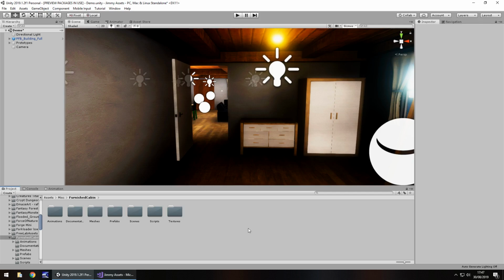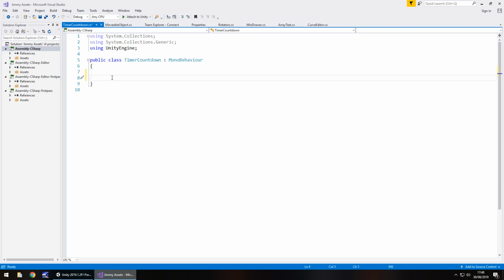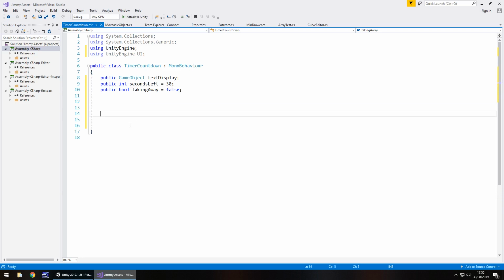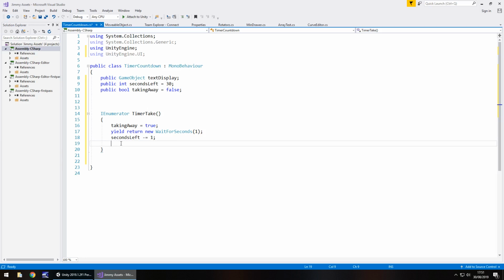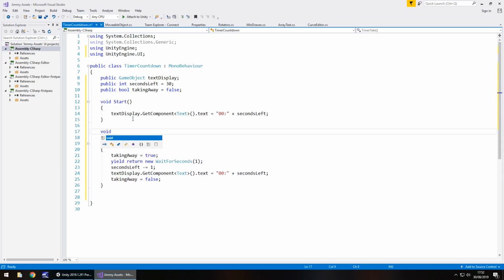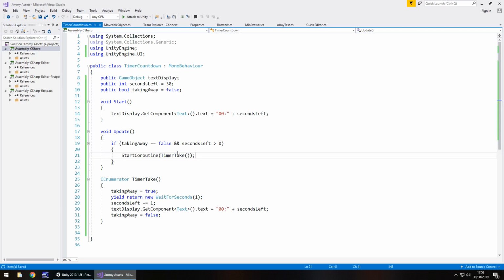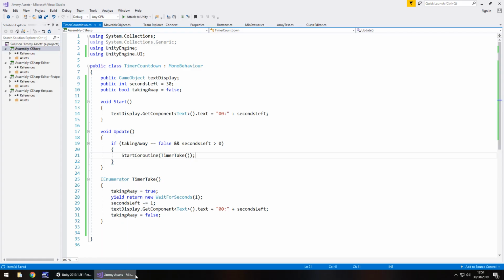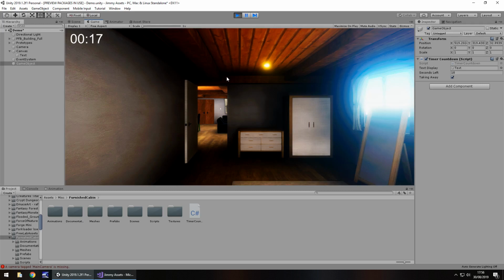HOW TO CREATE A COUNT DOWN TIMER IN C# UNITY TUTORIAL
In this Mini Unity Tutorial we learn how we can create a count down timer quickly and easily in C#.

Who Is Jimmy Vegas?